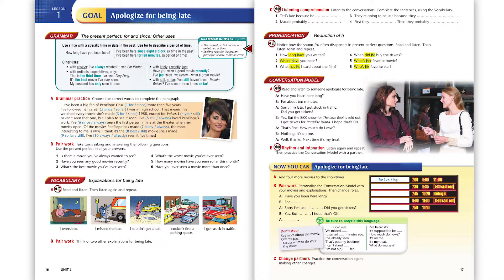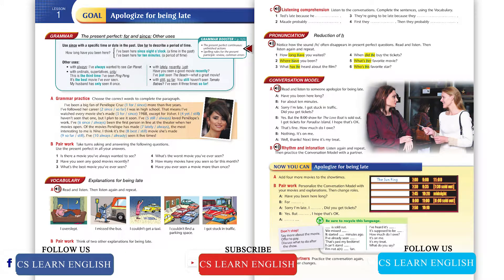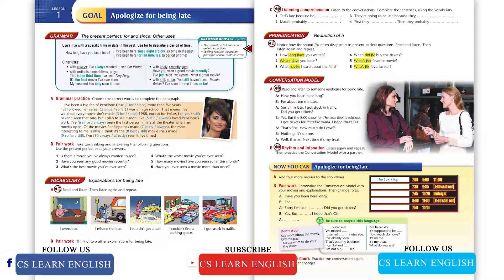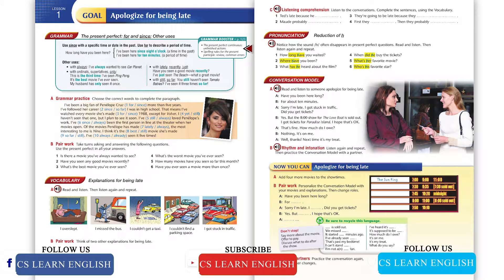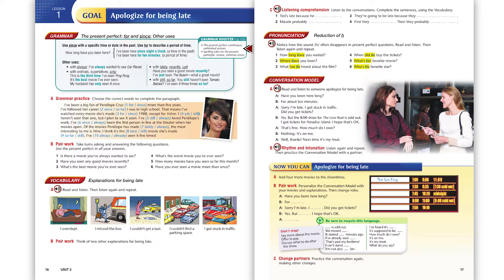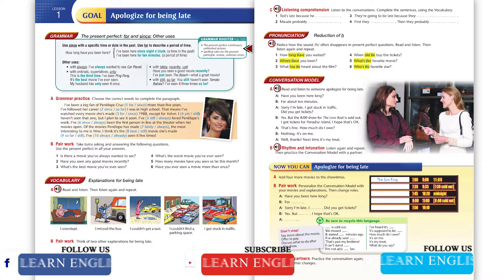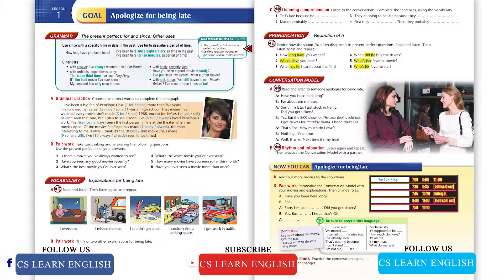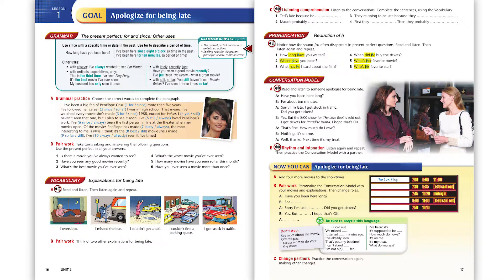Top Notch 2: Unit 2: Lesson 1: Apologize for being late